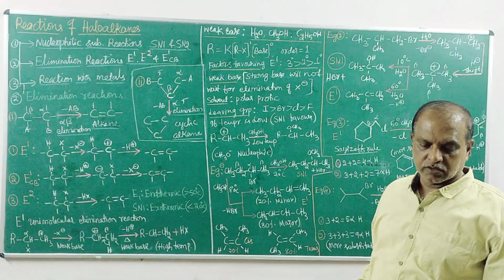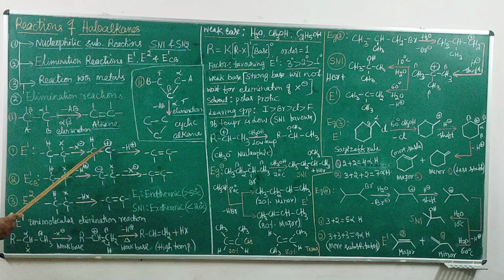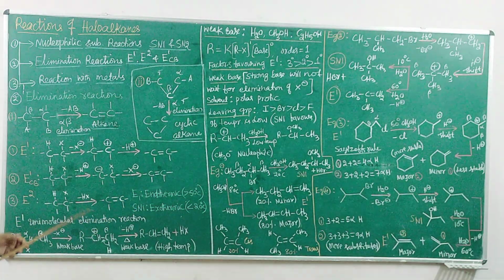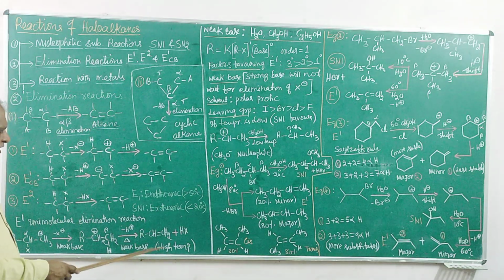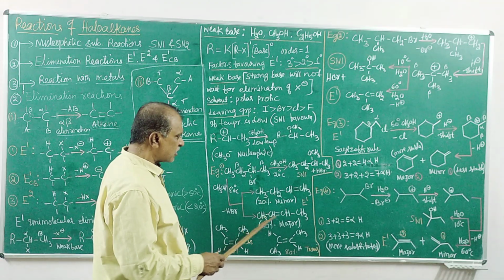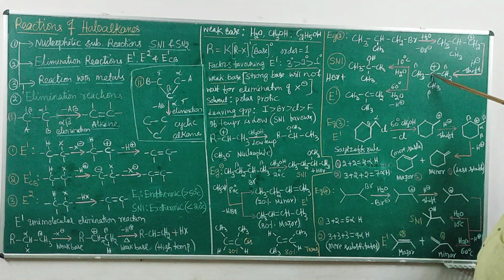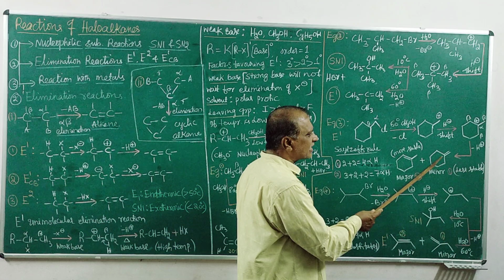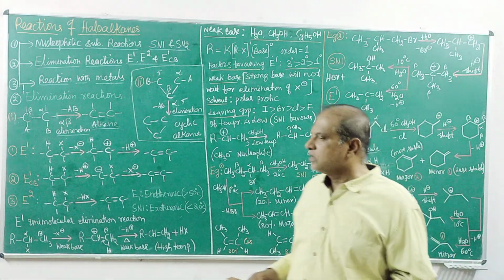2nd pu organic chemistry, Haloalkane and haloarenes part 9,by Muralidhara M